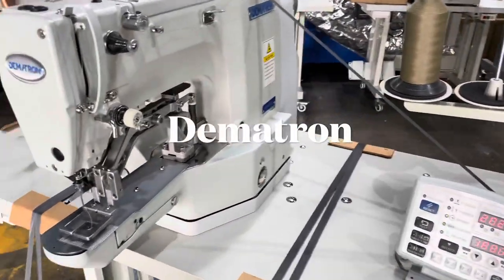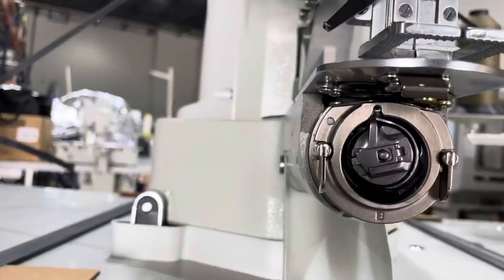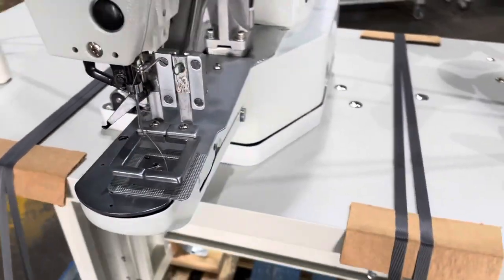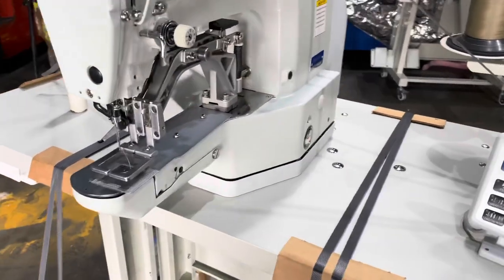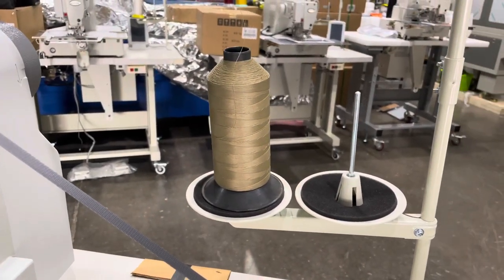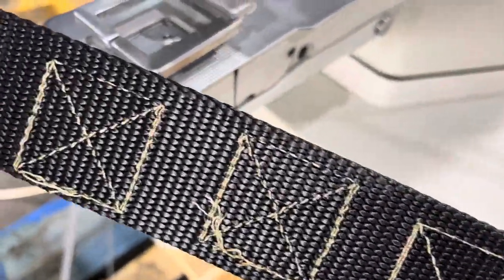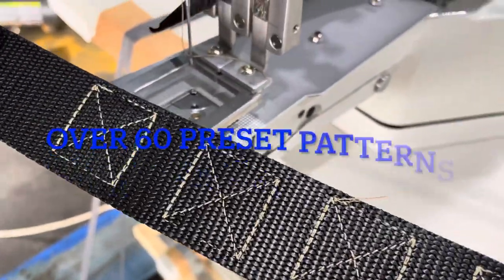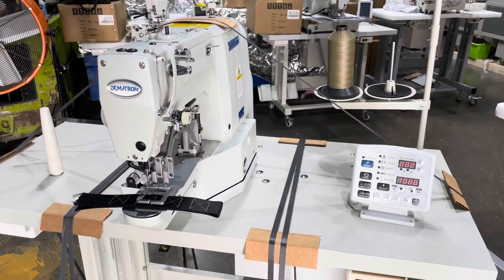Bartack Sewing Machine Dematron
Unleash the flexibility of CNC sewing and change your world!